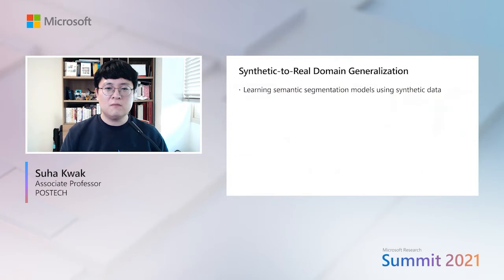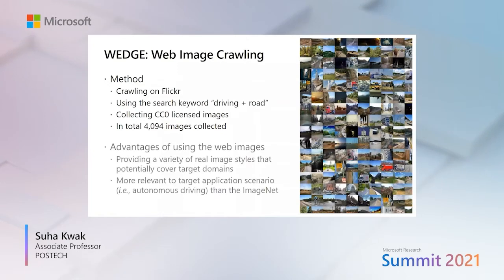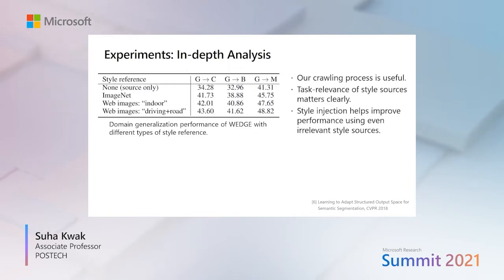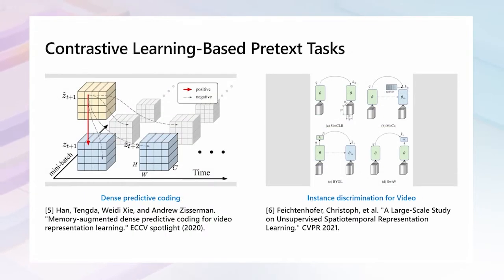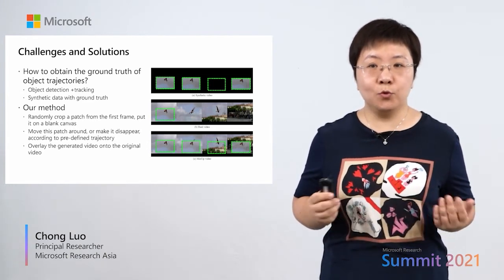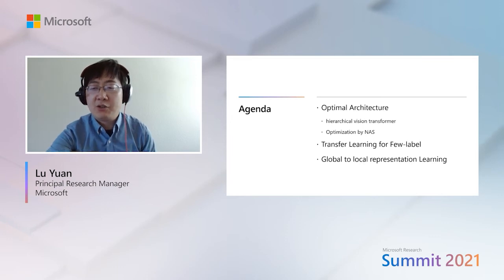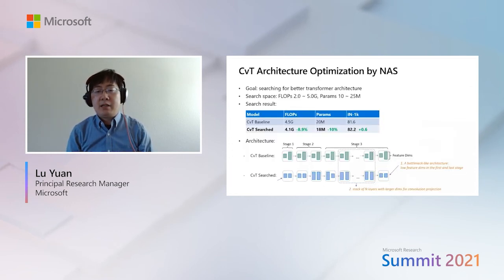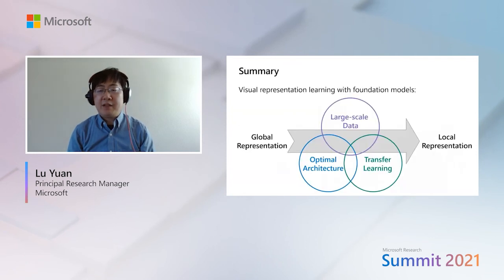Research talks: Generalization and adaptation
Speakers:
Suha Kwak, Professor, POSTECH
Chong Luo, Principal Researcher, Microsoft Research Asia
Lu Yuan, Principal Research Manager, Microsoft

The limitations of big data-driven deep learning in scalability and adaptation to real-world scenarios hinder its practical applications. To address these limitations, it’s extremely important to develop architectures and algorithms that can capture the fundamentals of how humans learn, infer, and reason. Join Professor Suha Kwak from POSTECH, Microsoft Principal Researcher Chong Luo, and Microsoft Principal Research Manager Lu Yuan as they discuss the theory and practice of unsupervised visual representation learning for 3D point clouds, videos, and images, which help address model generalization and adaptation to new data domains and new downstream tasks.